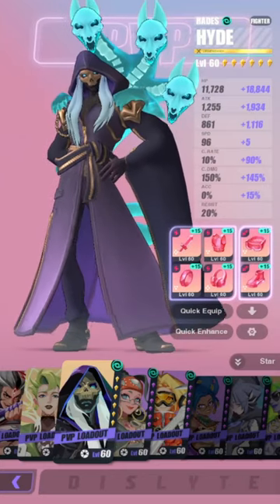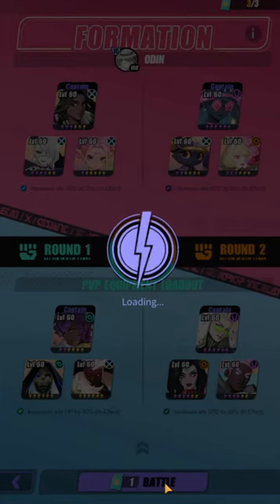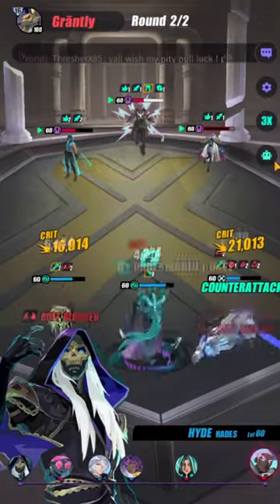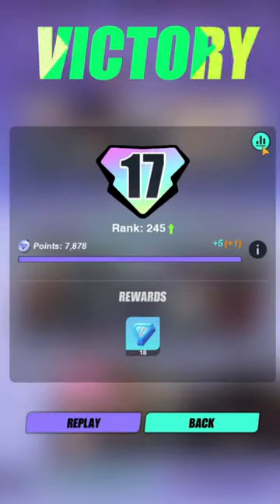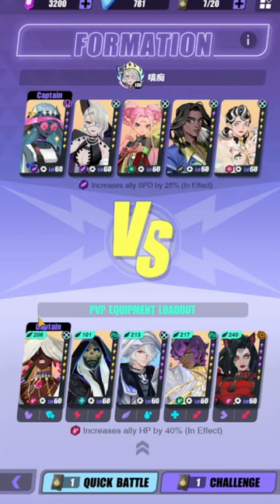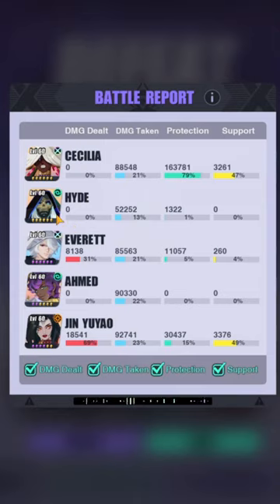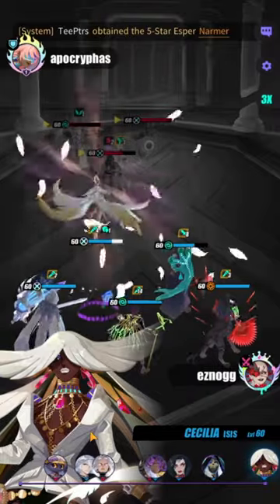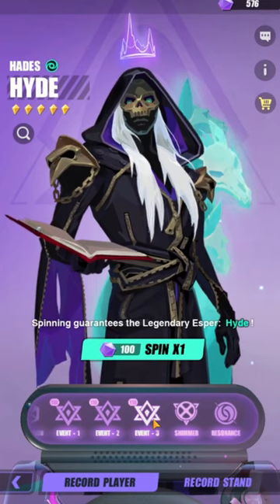This Cockroach WILL NEVER become Irrelevant in PVP | Hyde R0 Showcase | DISLYTE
00:00 Intro
1:13 Hollow💀Battle 1st fight
3:35 Hollow💀Battle 2nd fight
5:07 Hollow💀Battle 3rd fight
6:42 PW against Nuxi
9:13 PW against Xuan Pin
11:13 PW against Tevor
12:38 PW redemption Arc
14:38 Should you summon Hyde